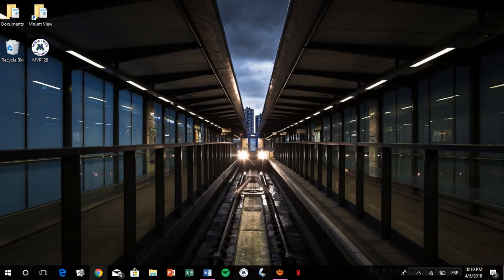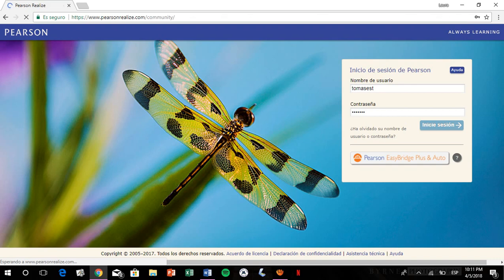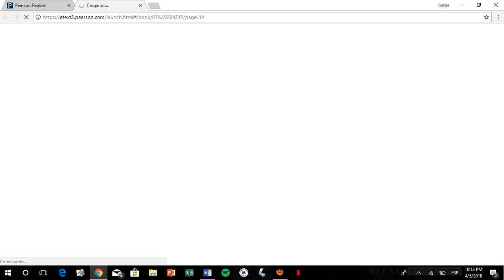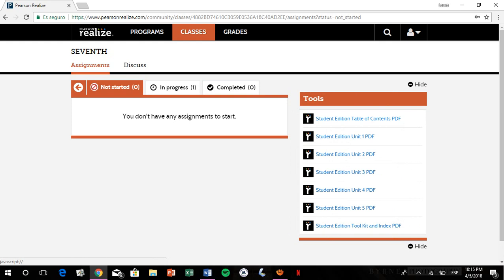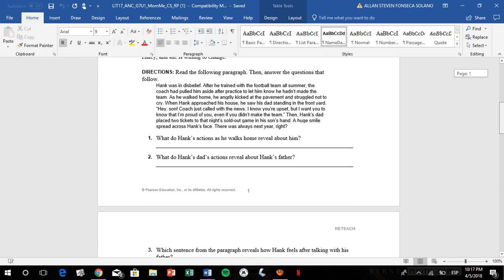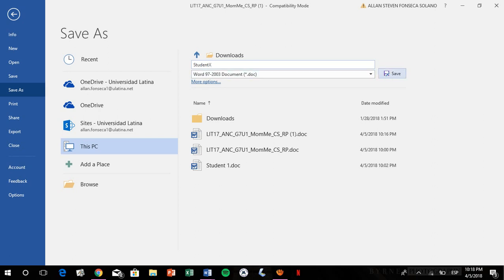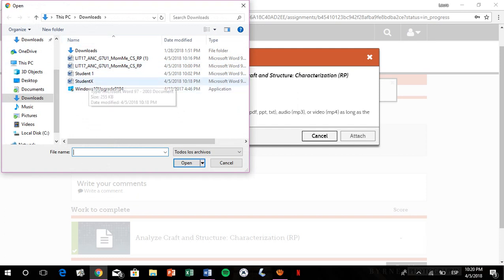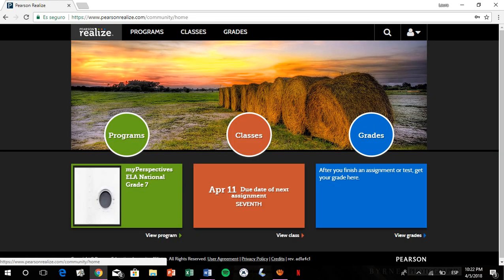Pearson Website Tutorial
A quick how-to guide for students to use the Pearson site for homework and other resources.